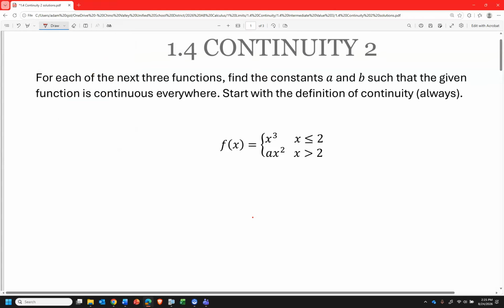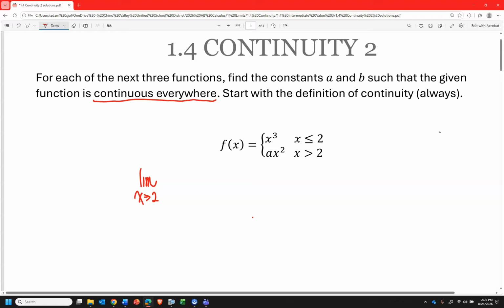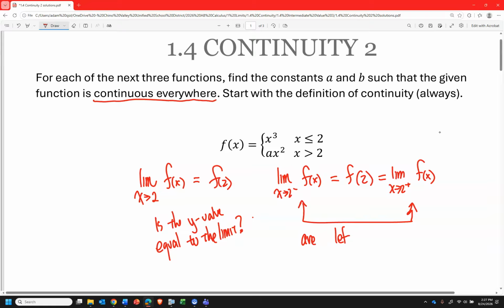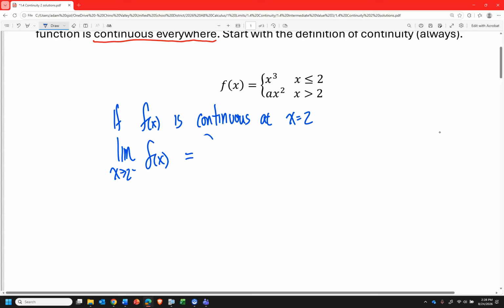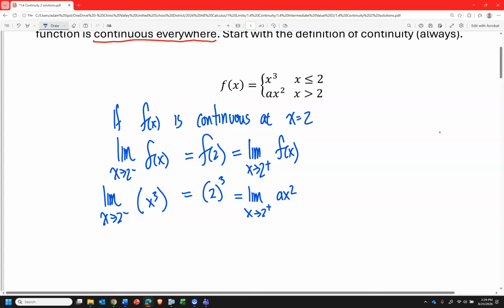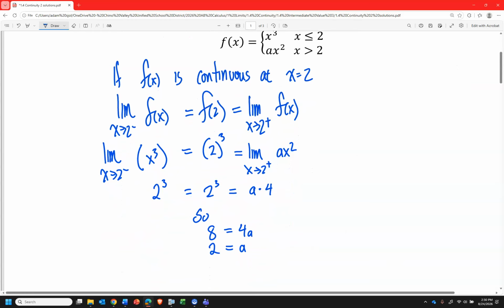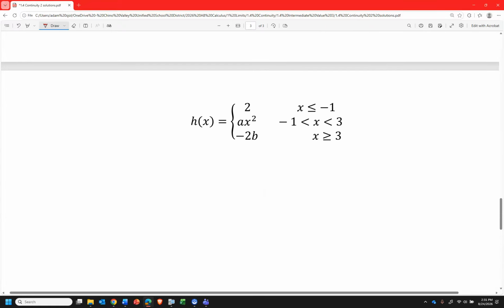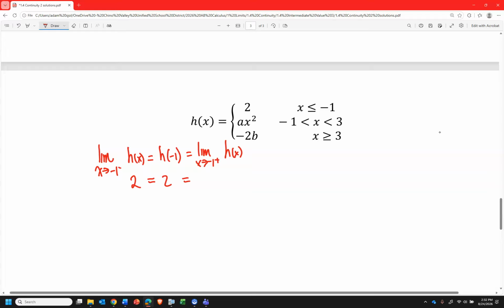1.4 Continuity 2 HW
If you need  walkthrough of how to make a piecewise function continuous, then this is the video for you. Make sure that you are acually using the definitition of continuity at point. The common error is to just look for numbers with little to no justification.